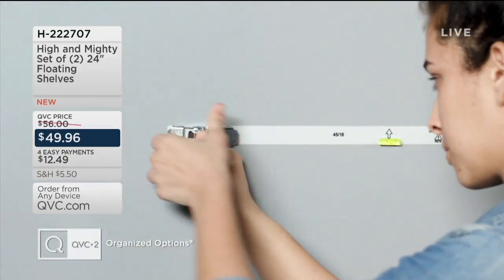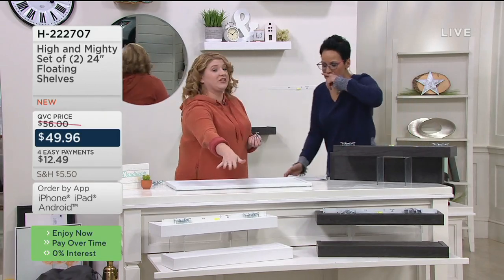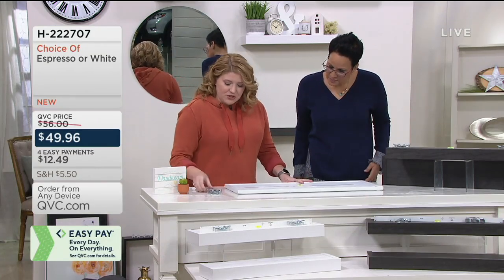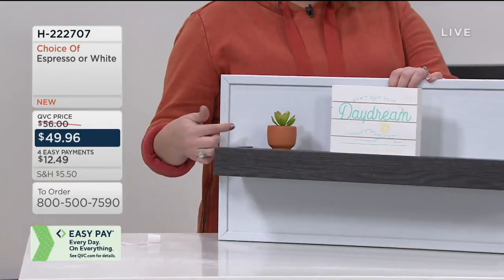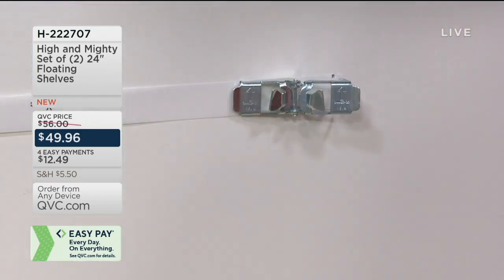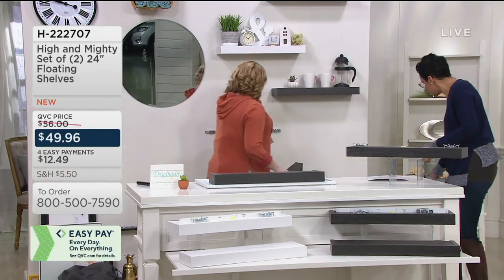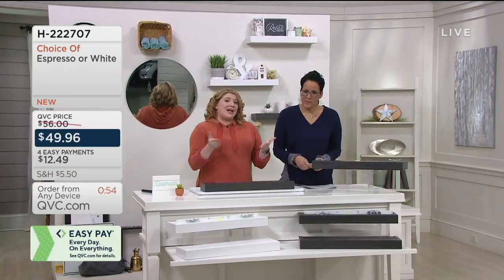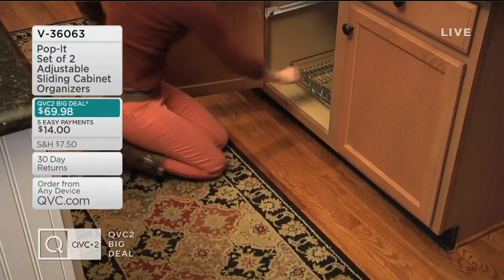High and Mighty Set of (2) 24" Floating Shelves on QVC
High and Mighty Set of (2) 24" Floating Shelves

Easily create a spot to feature your most treasured decor with this set of two floating shelves. Don't worry about breaking out all the tools and level for set-up -- installation is as easy as place, push, and hang.